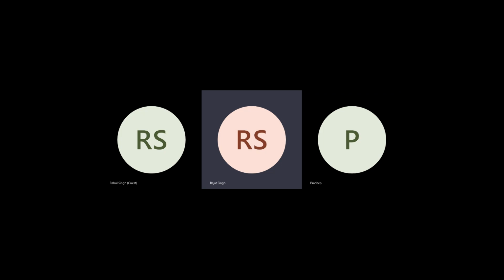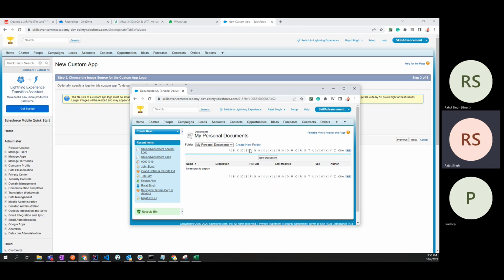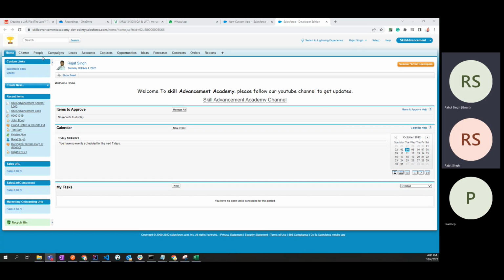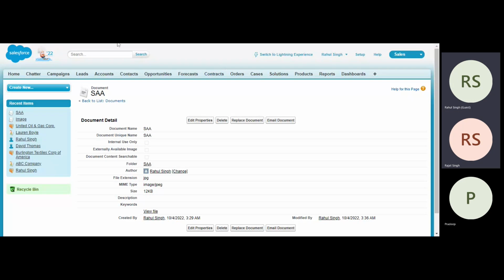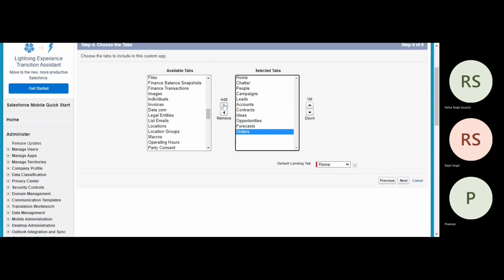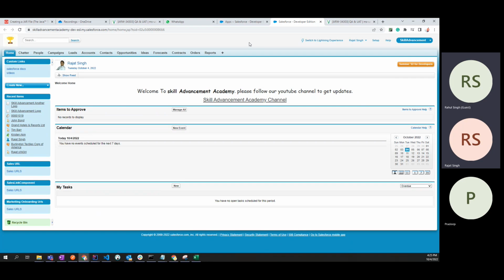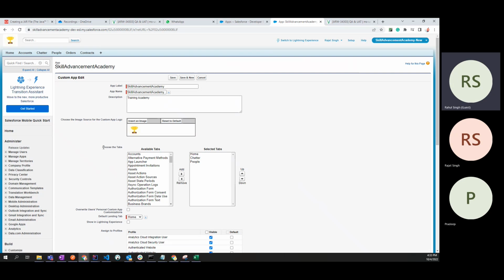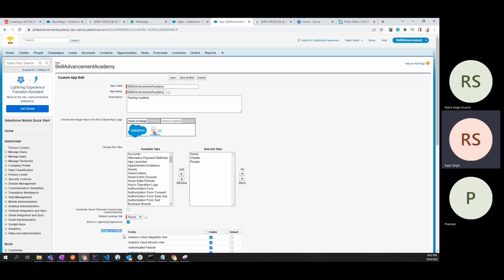Salesforce Administrative Training Day 16